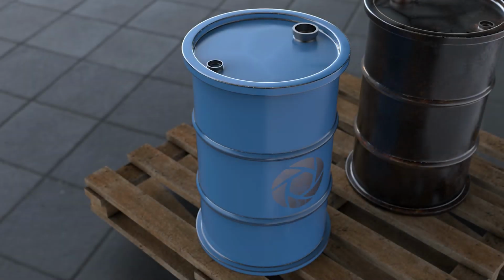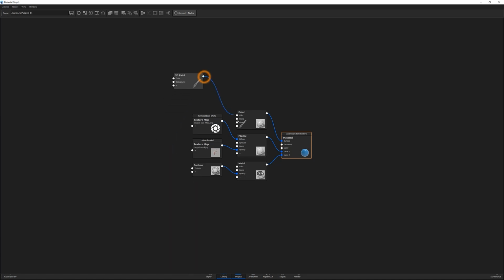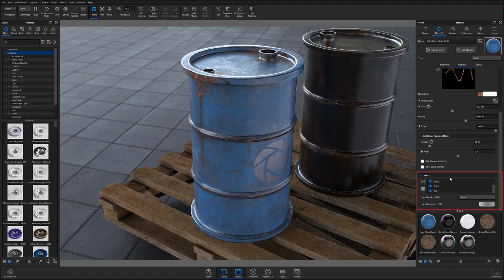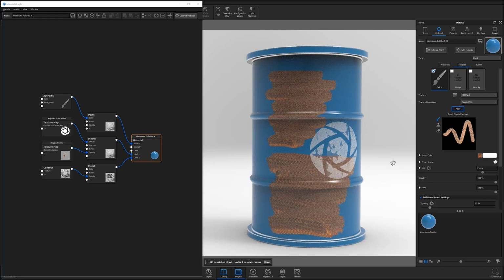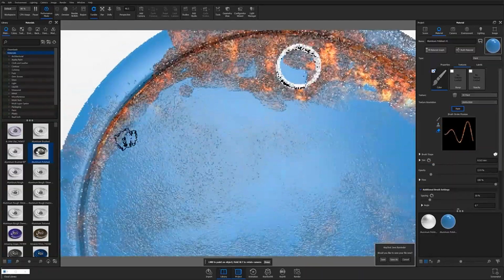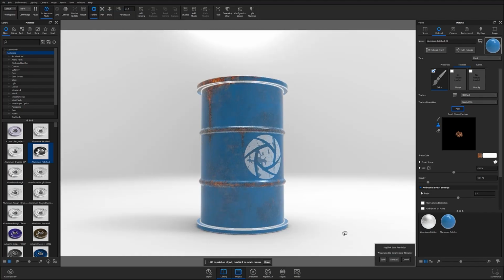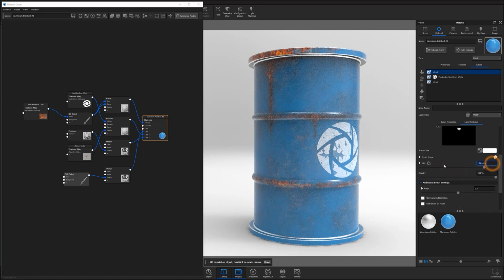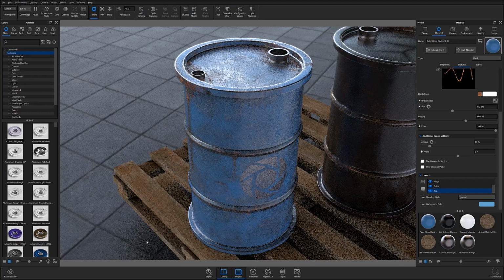KeyShot Tutorial - 3D Paint Overview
Welcome to KeyShot 11! In this tutorial, learn how to navigate and use KeyShot's new 3D Paint feature to create custom surface effects and weathering in your KeyShot scenes.

Read the blog post:
Download the model: